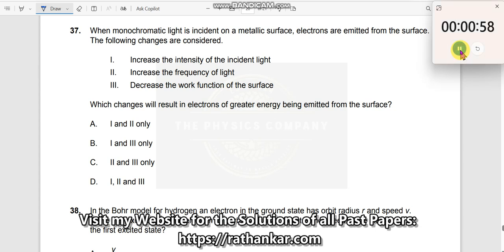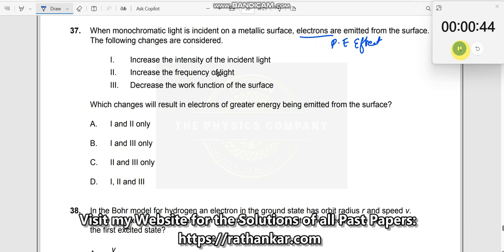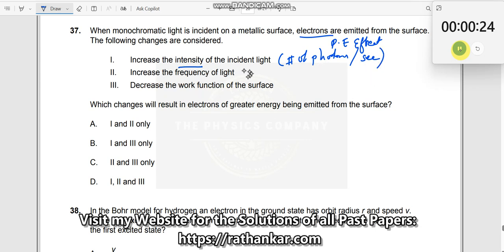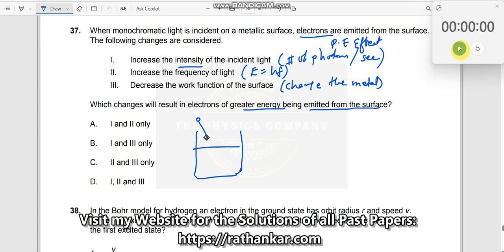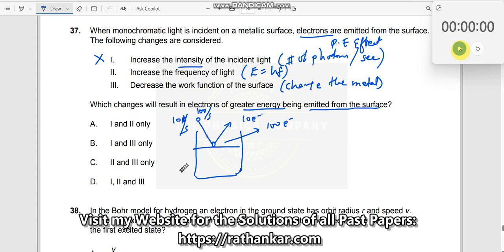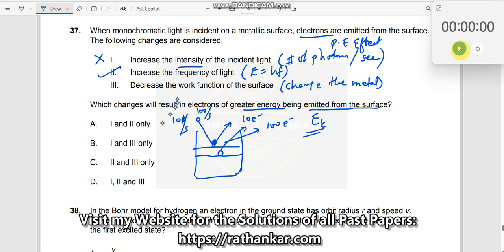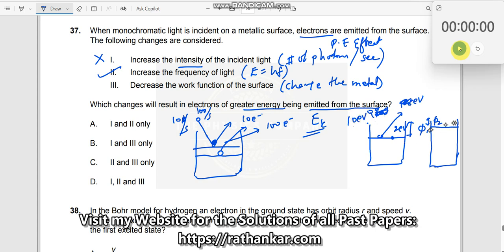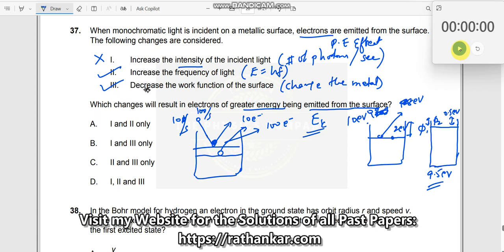When monochromatic light is incident on a metallic surface, electrons are emitted from the surface.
When monochromatic light is incident on a metallic surface, electrons are emitted from the surface. The following changes are considered.
 I. Increase the intensity of the incident light
 II. Increase the frequency of light
 III. Decrease the work function of the surface
Which changes will result in electrons of greater energy being emitted from the surface?

This question is about the usage of concepts from the chapter ATOMIC PHYSICS, - photoelectric effect, intensity, frequency, work function, to answer this MCQ. This question is taken from IBDP Paper-1, TZ2 PHYSICS SL 2017 MAY. EXAM. To see all the MCQs for this exam and also for other exams or past papers, Links

1. IB Physics Hub

2. My Linkedin Profile

3. My Facebook Profile

4. My Instagram Profile